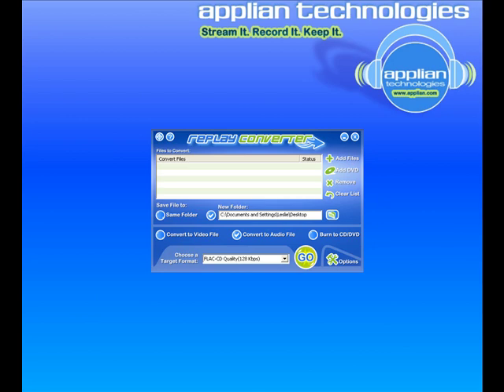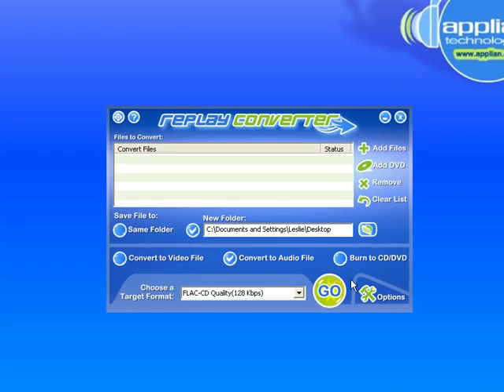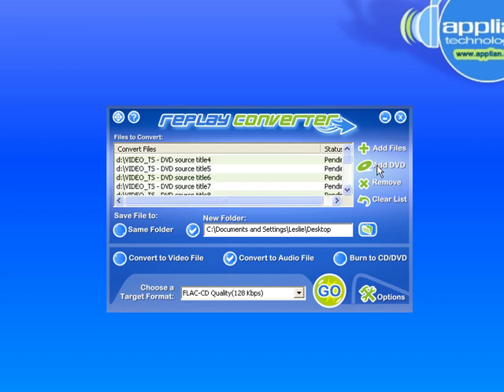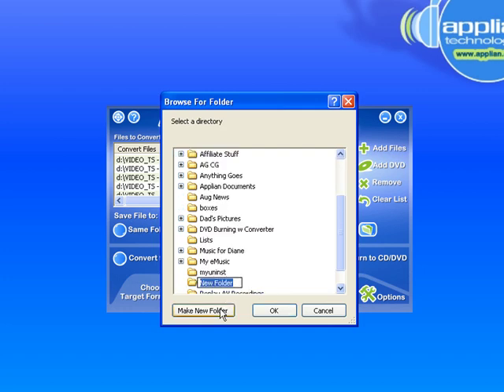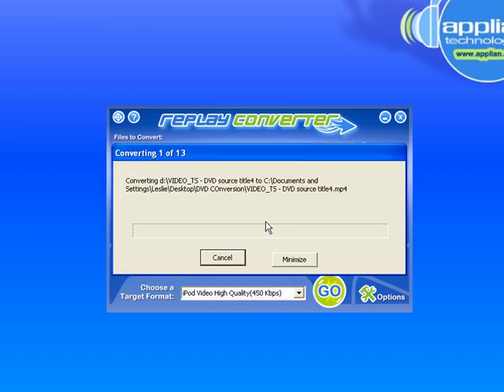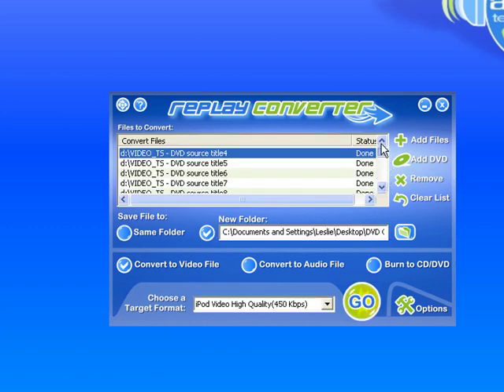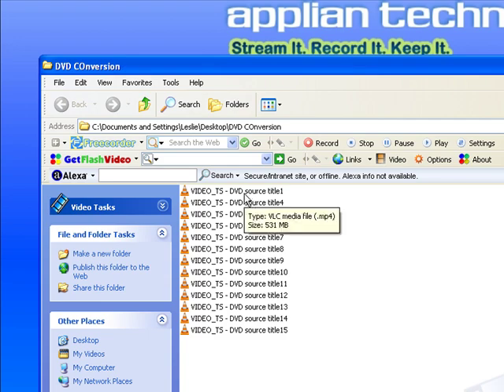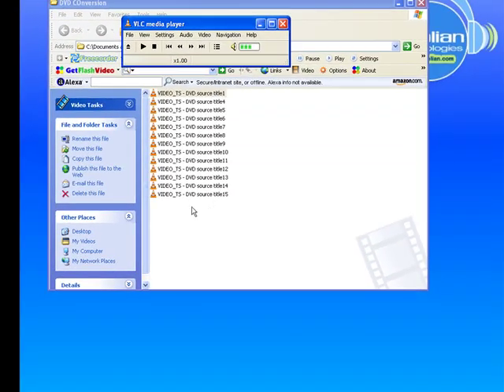How to Download/Copy a DVD (rip a DVD) to your Computer using Replay Conveter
Learn how to copy/download/rip DVDs to your PC with with Replay Converter.

In this video you will learn how to:

Take any DVD and copy/download/rip it to your PC using Replay Converter.

Replay Converter is the easiest way to convert video and audio files, especially the ones you can download from web sites like YouTube and it's great for ripping DVDs too.

You simply put the DVD in your DVD drive, click on "Add DVD" and then click "Go". Everything happens automatically.

-Convert FLV to DVD
-Create iPod-friendly Video and Audio m4a, m4b, m4v files.
-And more!